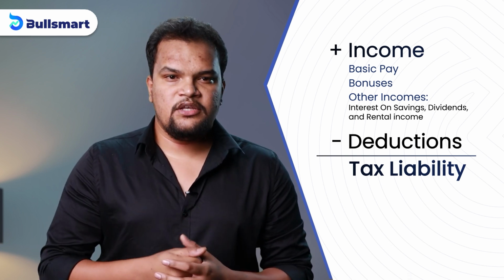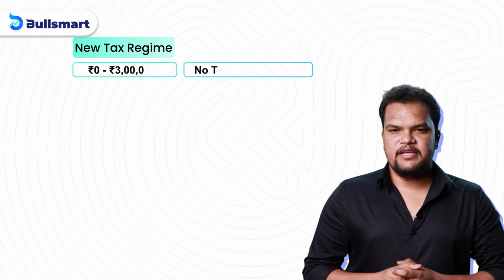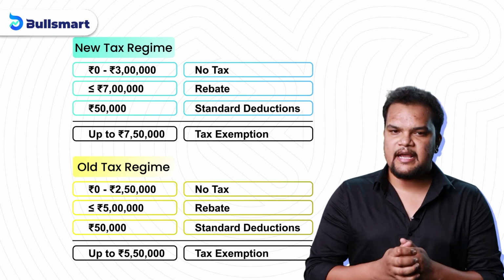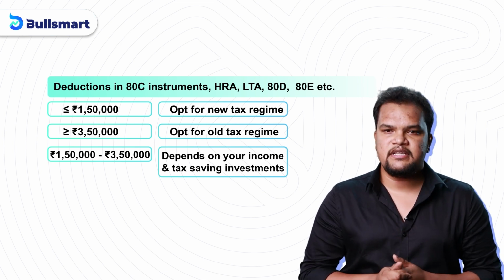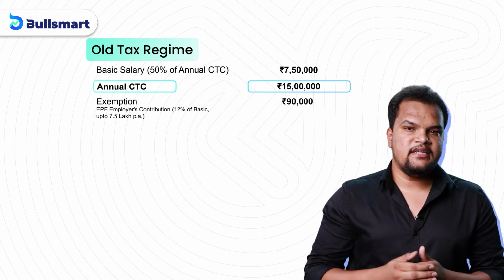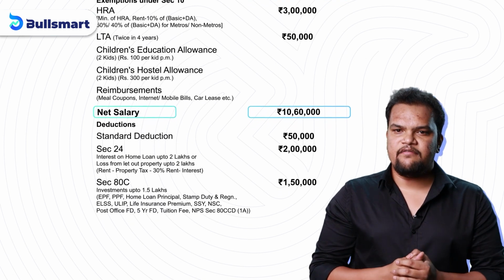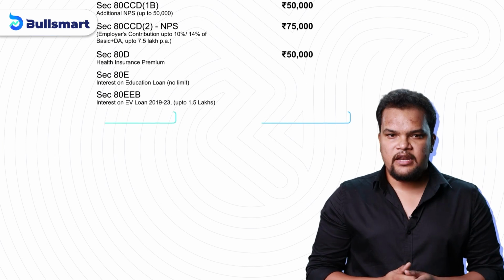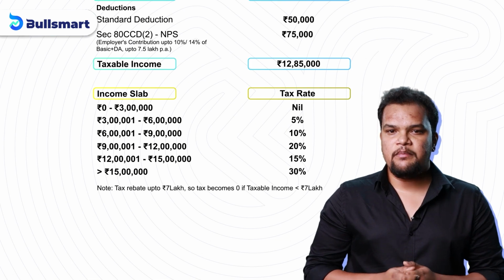Your Guide to Mastering Tax Savings Is Here!🤑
Discover proven strategies to maximize tax savings and keep more of what you earn. From smart deductions to planning tips, this video equips you with essential tools for financial success. Don't miss out--watch now and start saving effectively!